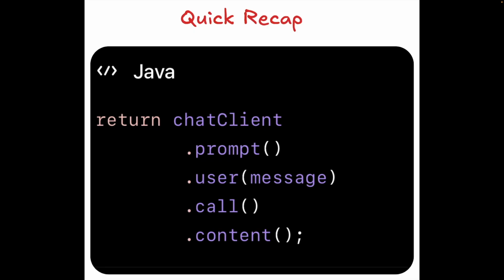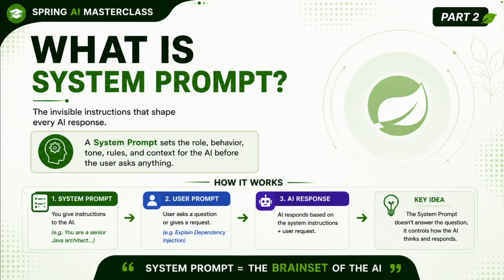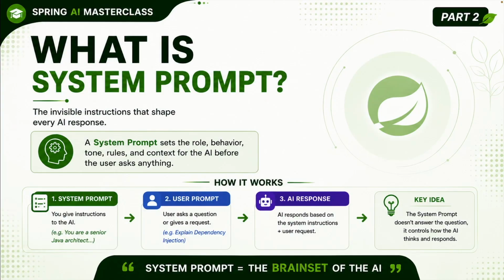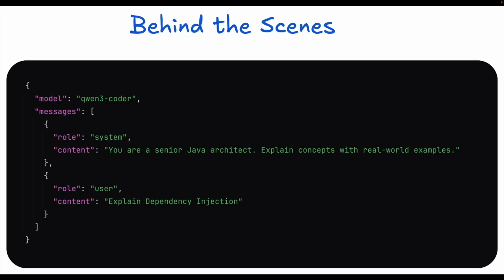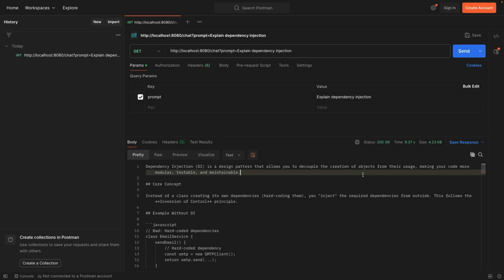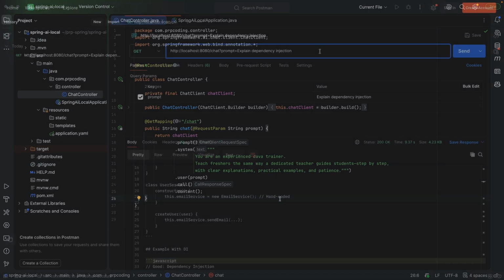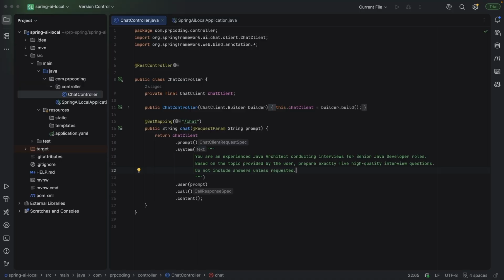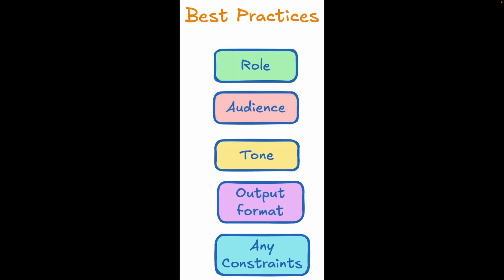Spring AI System Prompts Explained | Control Every AI Response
Learn how System Prompts work in Spring AI using a local LLM — Qwen3-Coder running in LM Studio — and why they're the single most powerful tool for controlling your AI application's behavior, tone, and output every time.

In this video, you'll learn:
✅ What a System Prompt is and how it differs from a User Prompt
✅ How to connect Spring AI to a local model via LM Studio (Qwen3-Coder)
✅ Real examples of how one prompt change transforms AI responses
✅ Best practices for writing effective system prompts in your Java/Spring Boot apps

Whether you're building a chatbot, an AI assistant, or running local LLMs offline with Spring Boot, this video shows you how to get consistent, predictable output without relying on cloud APIs like OpenAI.